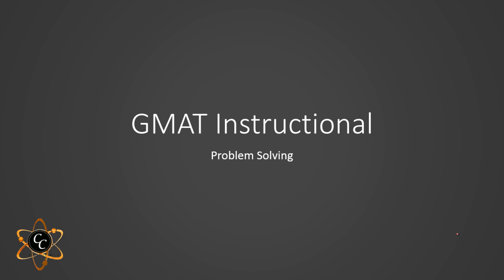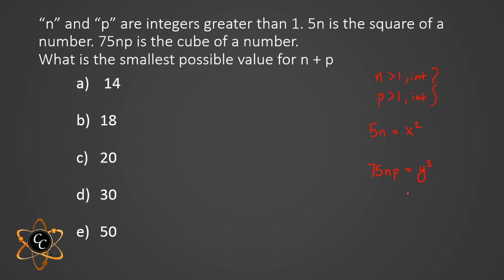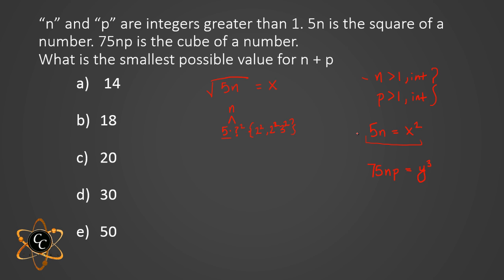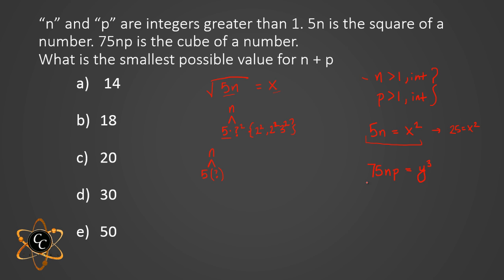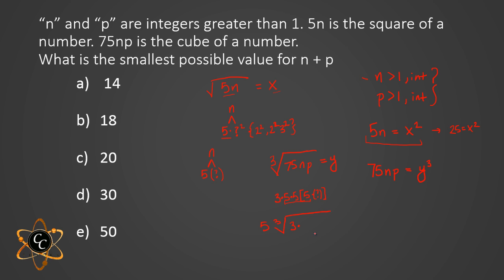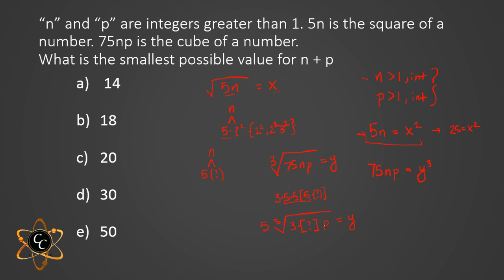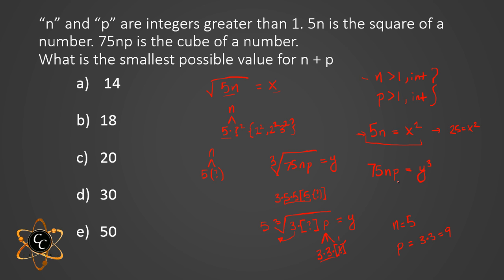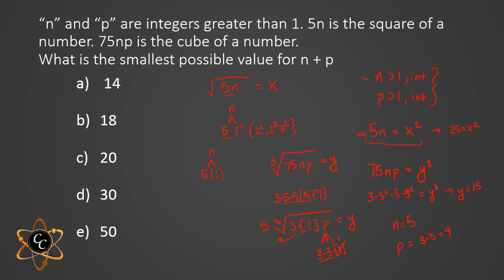GMAT Sample Problem 2